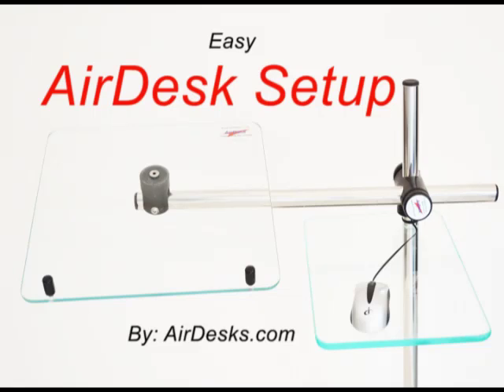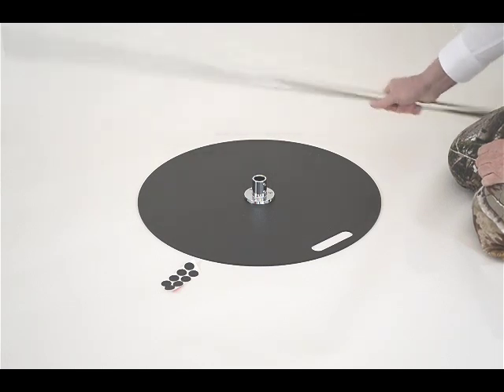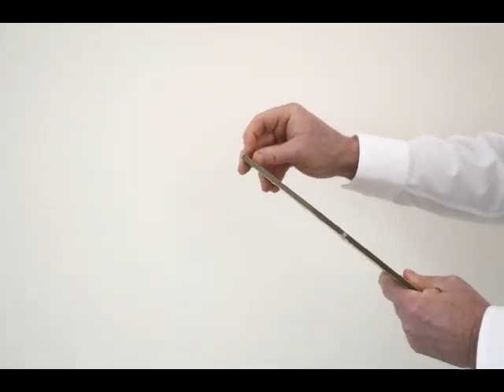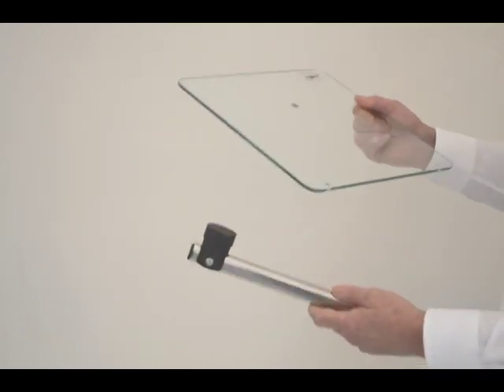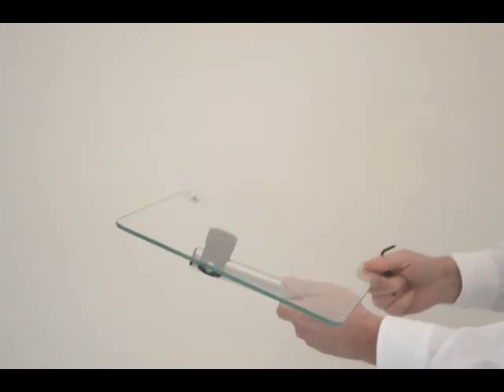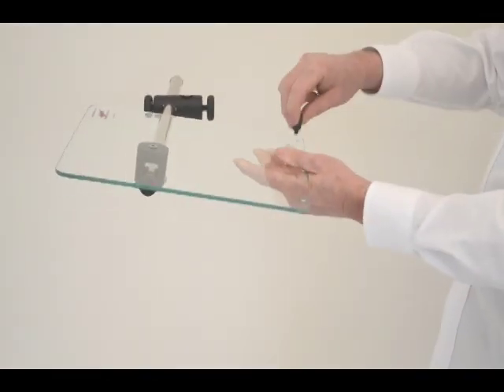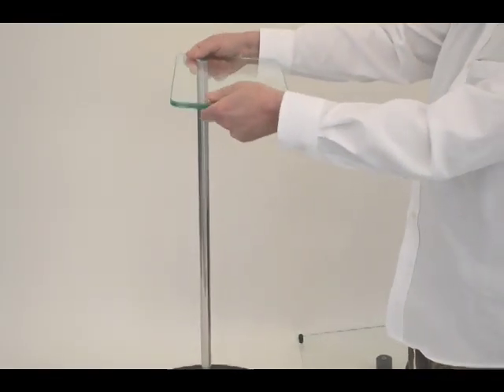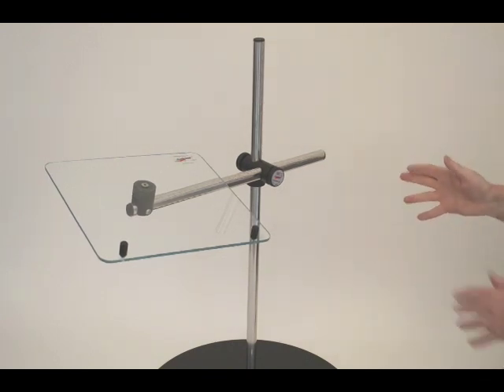AirDesk Laptop Desk Stand Assembly and Setup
Step by step assembly instructions for AirDesk laptop desk stands. Visit